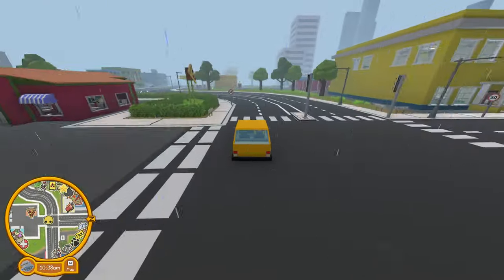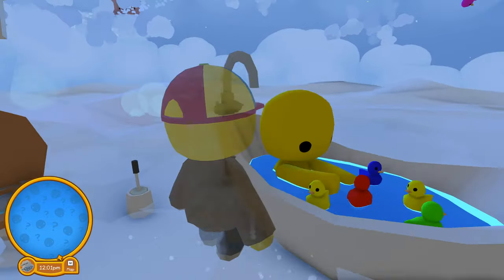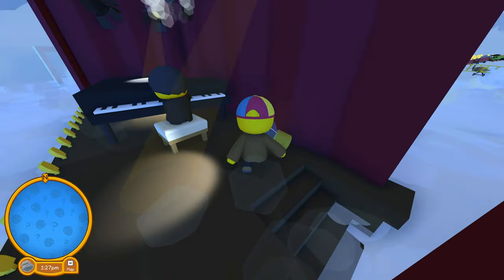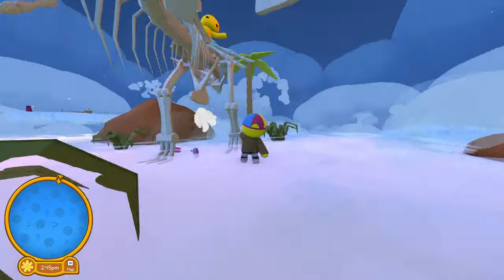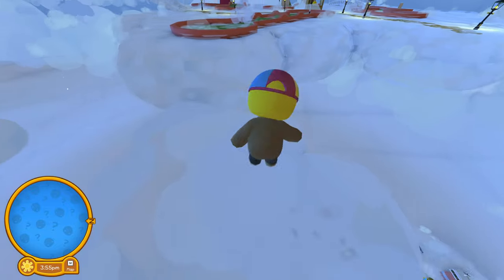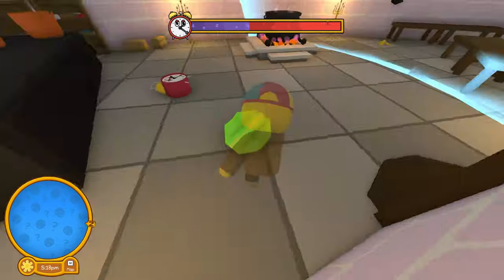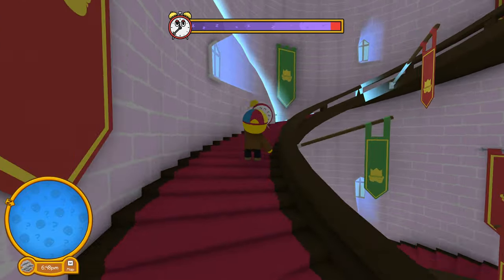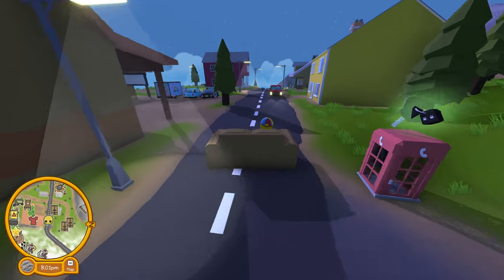How to Unlock the Sofa Car in Wobbly Life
Episode 118: A stand alone episode in which we show you all the steps needed to unlock the SECRET sofa car.

00:00 - Intro
01:26: - Finding the Four Ideas
04:00 - The Missing Items
06:48 - Riding Clouds
08:01 - The Dreamland Castle and Kitchen Puzzle
09:17 - Banquet Hall Parkour
10:12 - The Tile Puzzle
11:23 - The Final Idea and Sofa Car